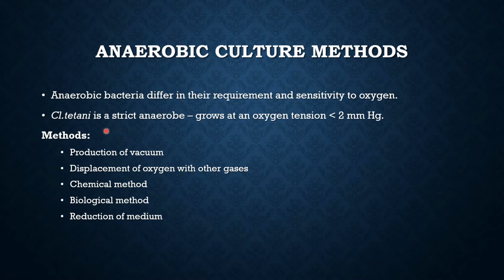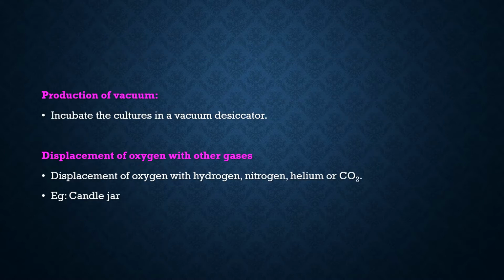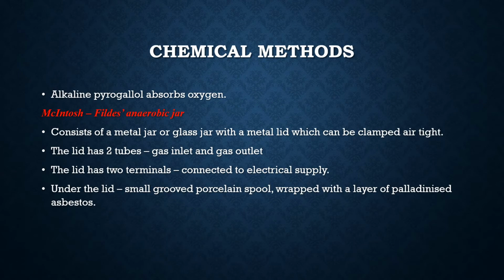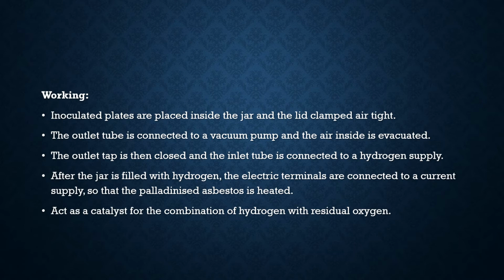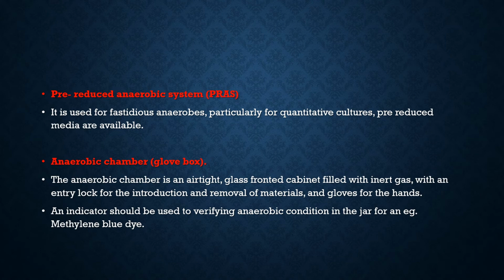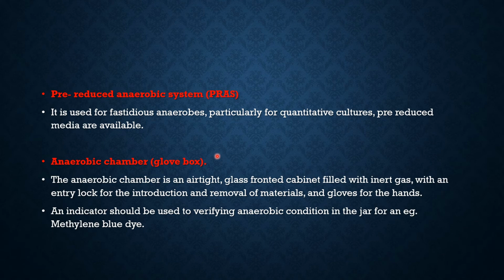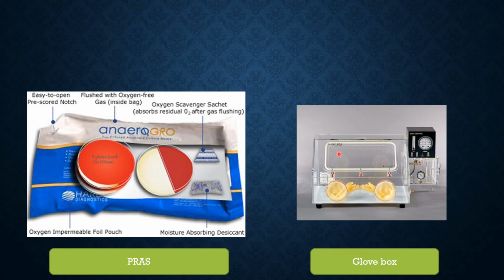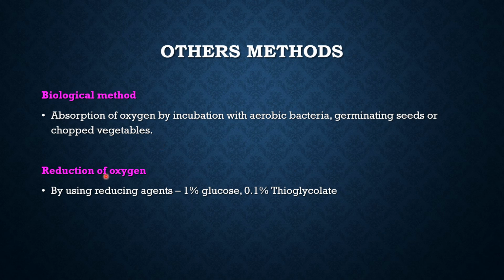Anaerobic culture methods||Gaspak||Mac Intosh jar||Thioglycolate medium||Candle jar Macintosh jar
In this video you will get to know about various anaerobic culture methods for cultivation of anaerobic microorganism.